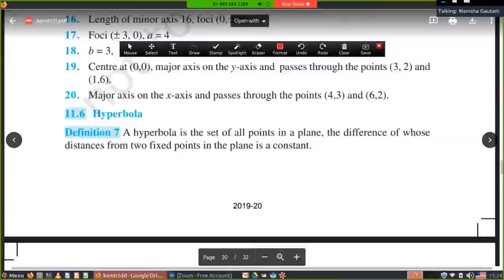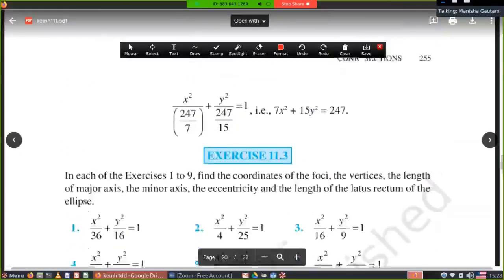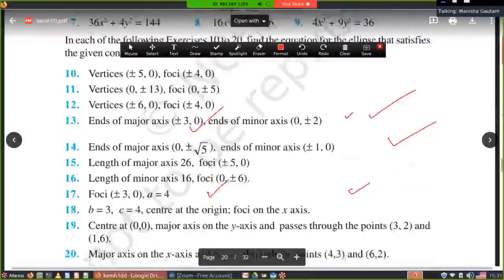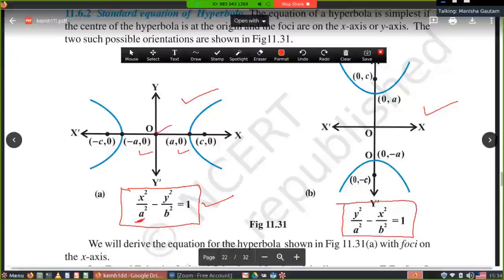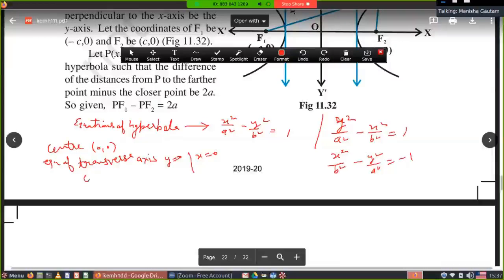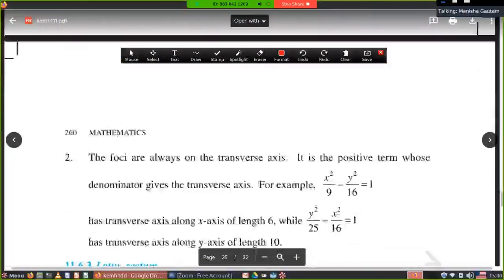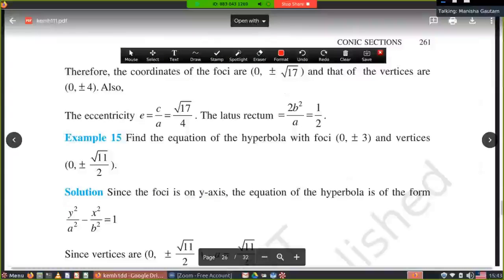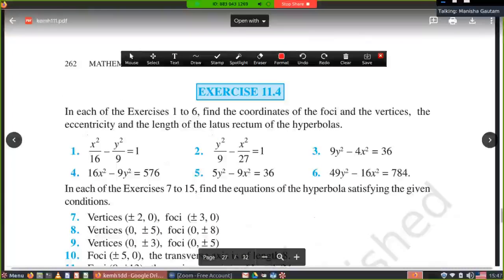Topic-Hyperbola | Ch-11 Conic Section Part-5 | CBSE Math | NCERT Class-11 | Learning Zone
Hi